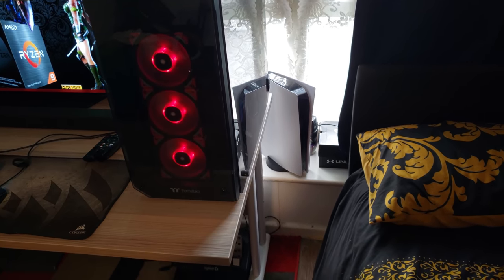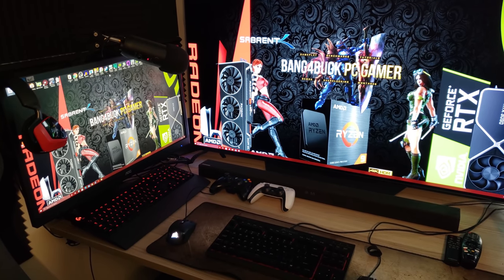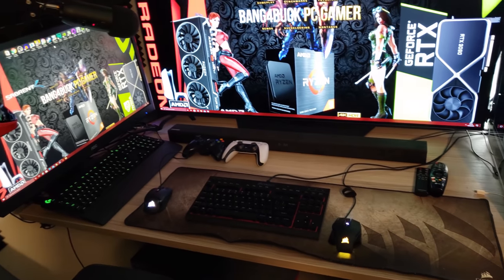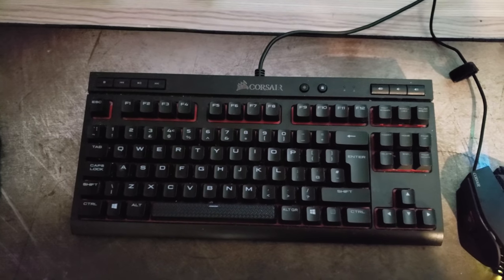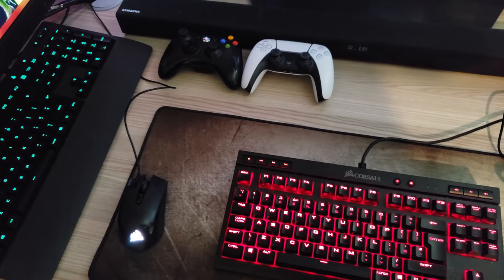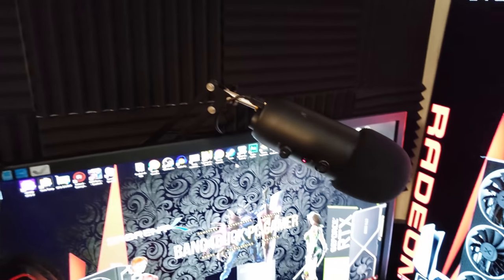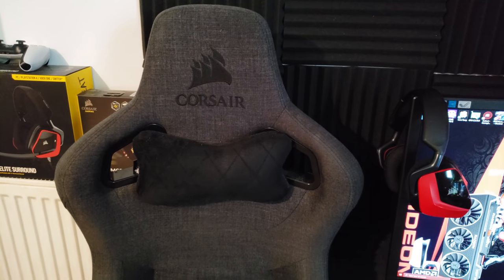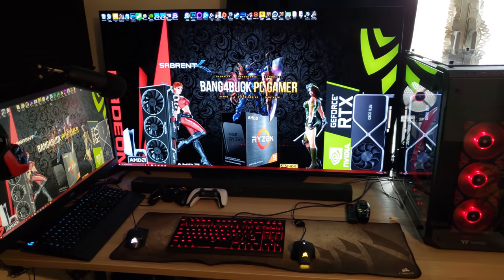My gaming Setup showcase 2021 | RTX 3090 | LG B9 OLED 4K 120Hz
AMD Ryzen 9 5950X Stock PBO
Custom Waterloop
NVIDIA Founder Edition RTX 3090 Resizable Bar Enabled
LG OLED 55" B9 4K HDR TV - G-Sync 120HZ
Windows 10 Professional 64Bit Version 20H2
Corsair M65 Pro Mouse

NVIDIA GTX 1080ti Gigabyte OC
AMD Ryzen 7 2700X Stock
16GB DDR4 3200Mhz Patriot Viper Gaming
ASUS X370 PRO, AM4, AMD Motherboard
Netac 500G SSD, 3D NAND Flash Solid State Drive
Corsair HX 750i Power Supply
Blue Yeti Microphone
Corsair Void Elite Surround Headphones